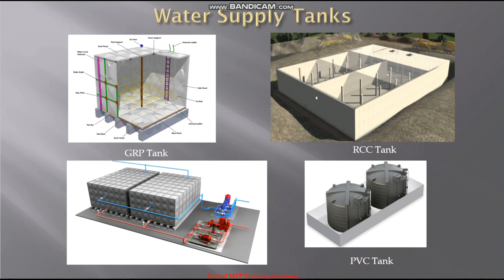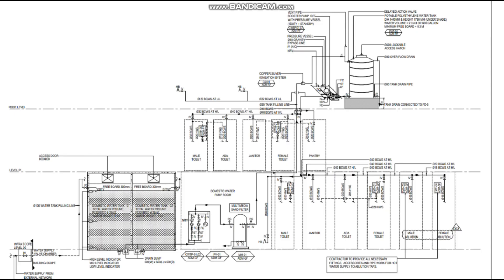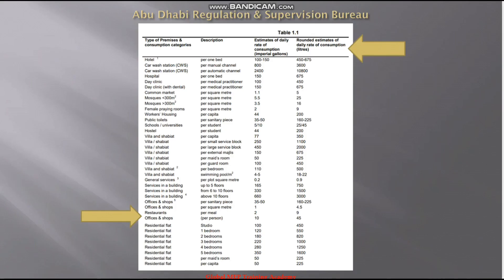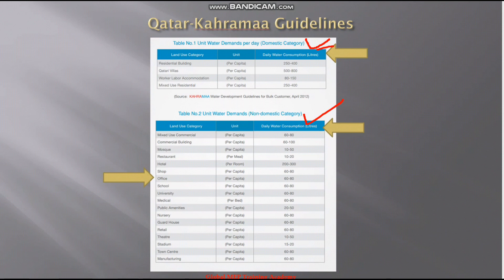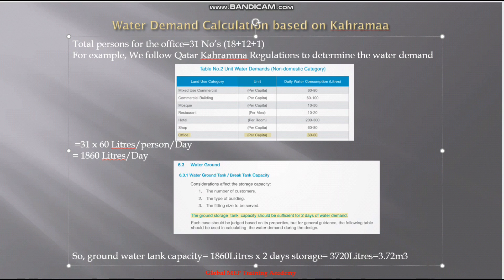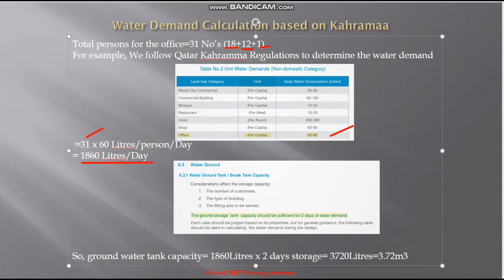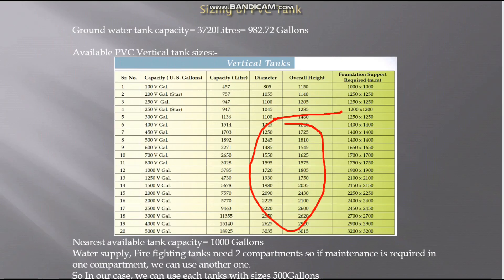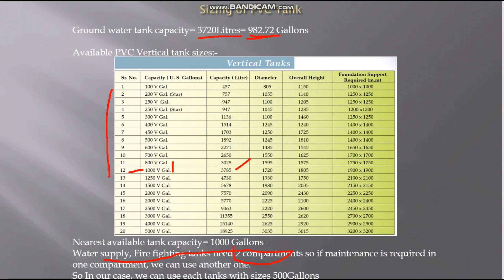Water Supply storage Tank l GRP,PVC,RCC Tank l GCC standards requirements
In this video, we dive deep into the world of water supply storage tanks, exploring designs based on various GCC standards. Whether you're interested in GPR, PVC, or RCC tanks, we've got you covered!

🤔 But that's not all! We've also included a thought-provoking technical question to challenge your understanding of practical problems in tank design. Can you tackle the real-world scenario presented in the video?

We need to know how to find out the occupant load for the building to size the tanks, so please watch that concept first from my earlier video.

Also you need to understand the concept of float valve before watching this video which i covered in a very detailed way in my earlier video (You can watch design-4 section in the below video link)

Let's work together towards a future where everyone has access to clean and reliable water. 🚰💡